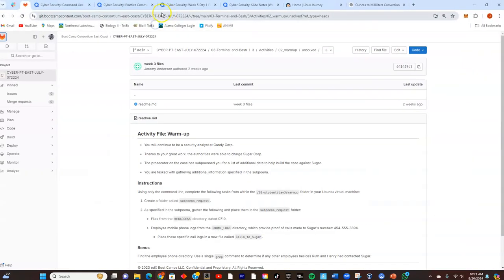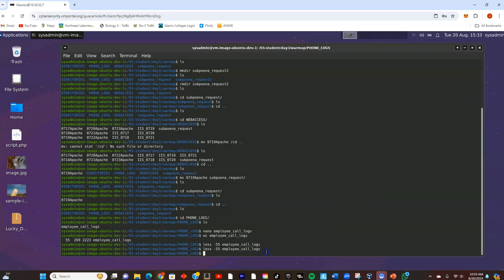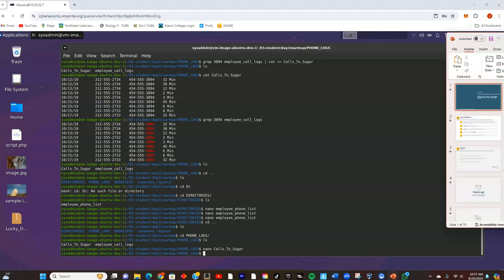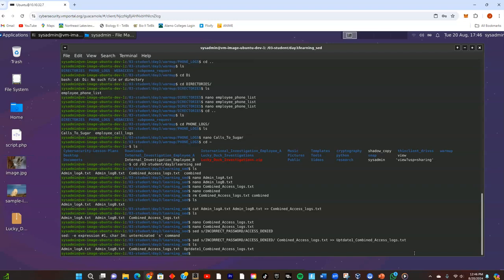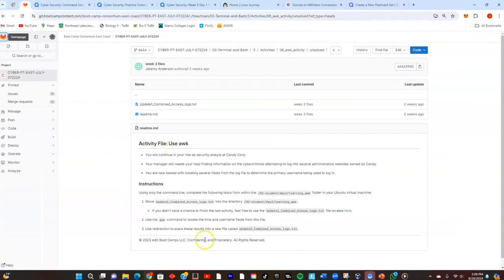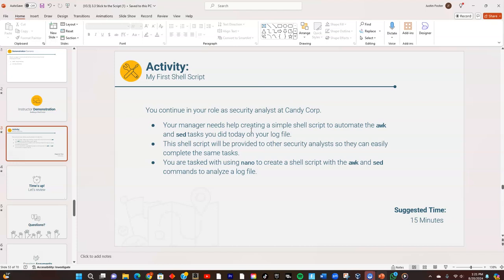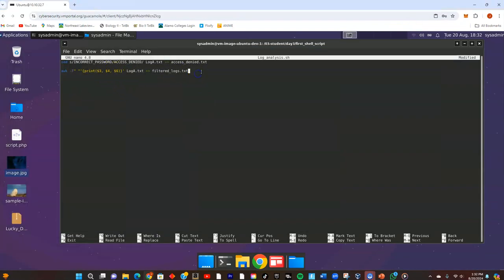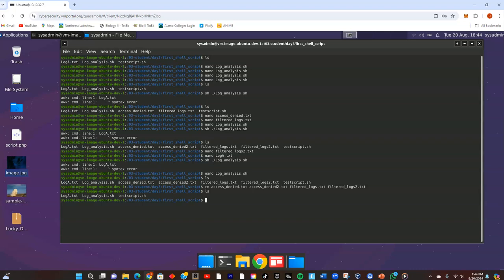Week 3 - Day 3 - Activities Pt 1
Break down of Activities for the Day -
Text Processing Commands (sed & awk)
Shell Scripting

Activity 1(Completed at 22:43)
Activity 2 (Complete at 36:00)
Activity 3 (Completed 53:53)